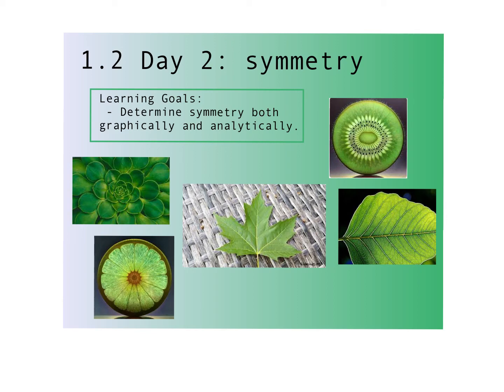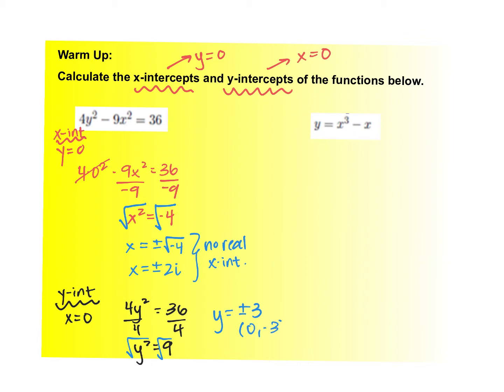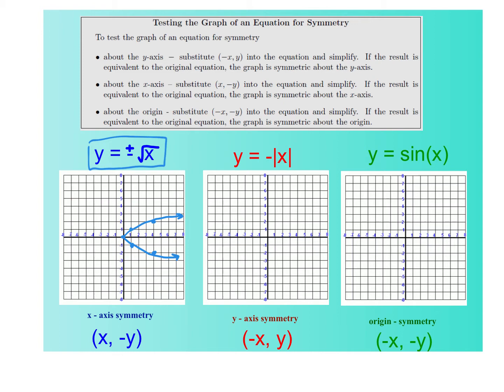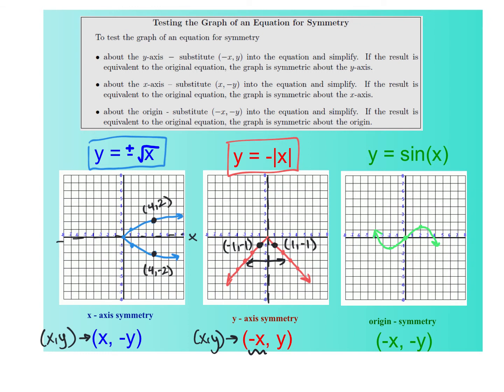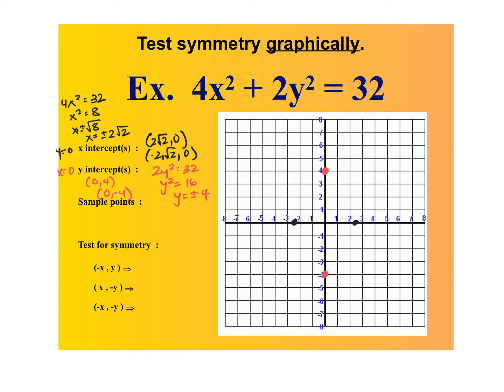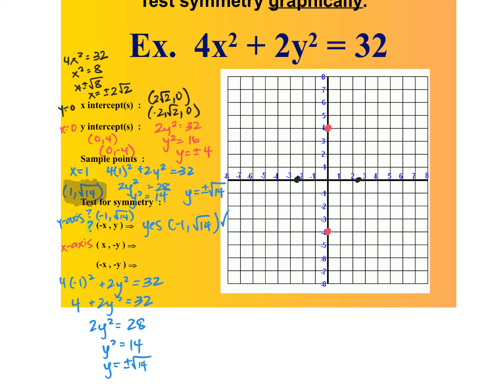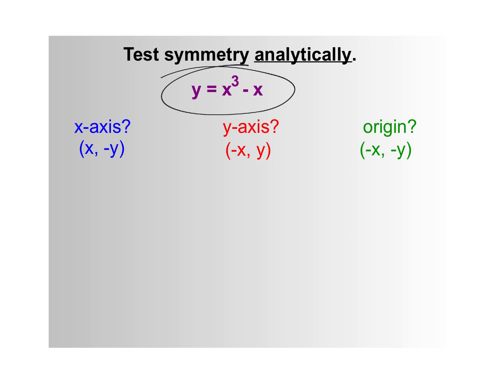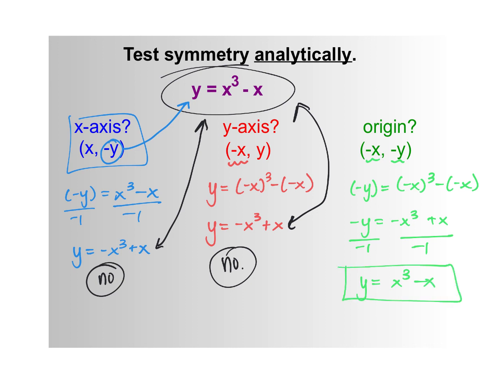1.2 Day 2 Notes.mp4